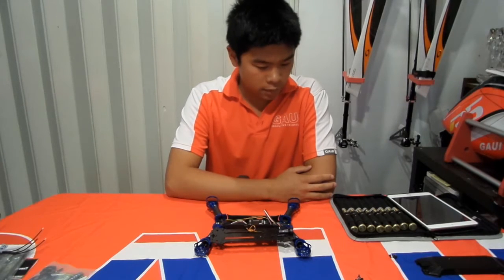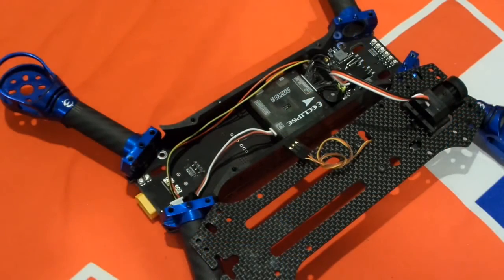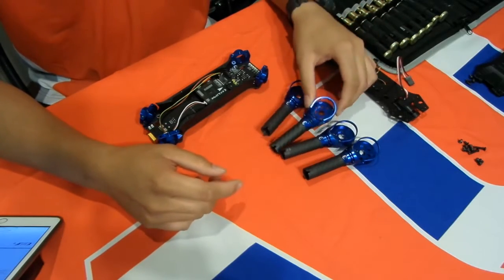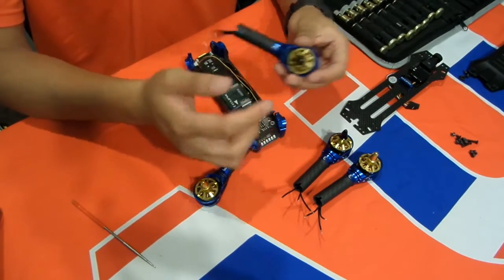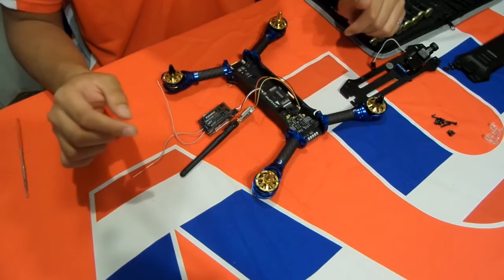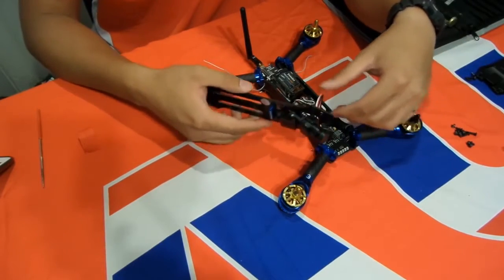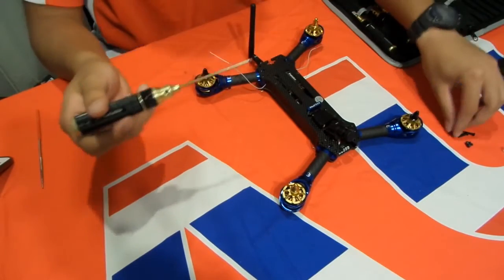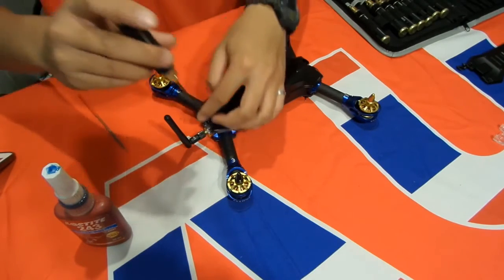GAUI Eclipse E28F Build video Part 1